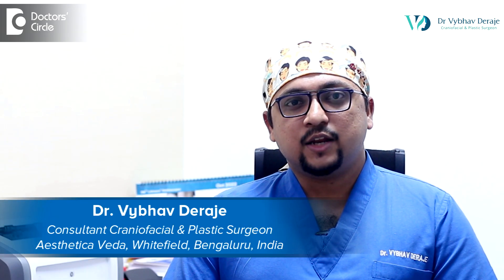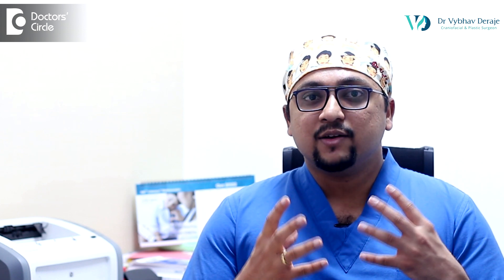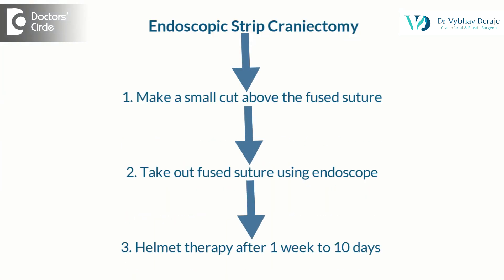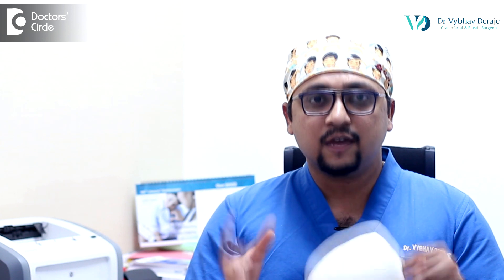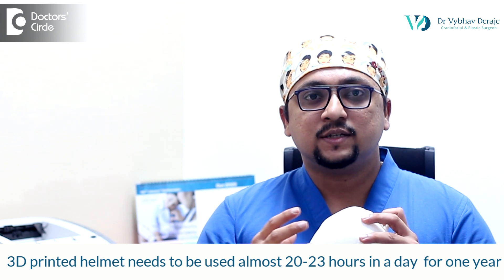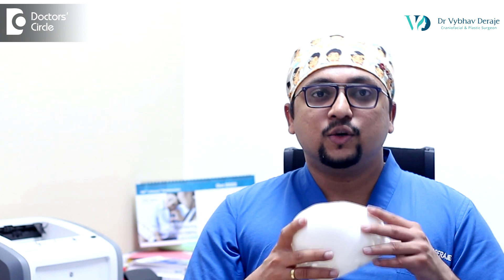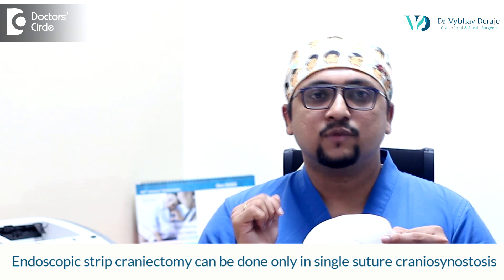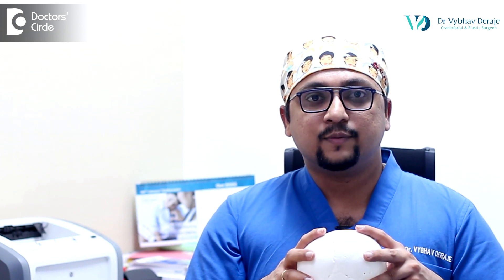Endoscopic Strip Craniectomy & Helmet Therapy craniosynostosis - Dr. Vybhav Deraje| Doctors' Circle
Dr. Vybhav Deraje | Phone 📞  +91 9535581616 (Online & in-person appointment can be booked online or by call)  Consultant Craniofacial & Plastic surgeon |
Aesthetica Veda Whitefield Main Road, Sadaramangala, Bangalore ,India
Endoscopic strip craniectomy and helmet therapy is a type of treatment which we usually do when children with non syndromic single suture craniosynostosis come to us before 6 months of age. Before 6 months of age there is a lot of potential for the skull to grow. We can get away with a really small operation. What we do in this operation? To know in detail, watch the video.